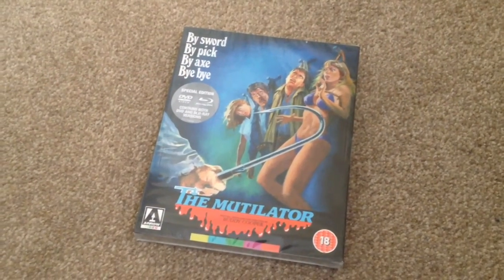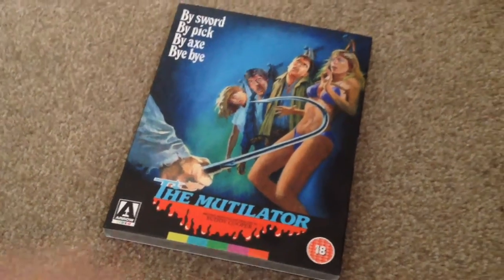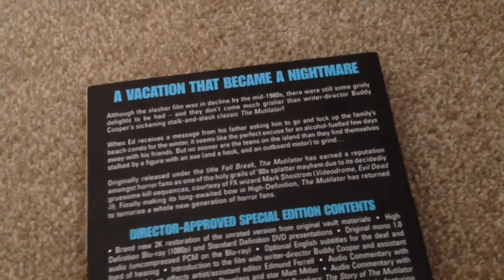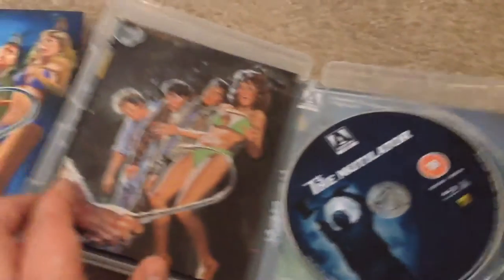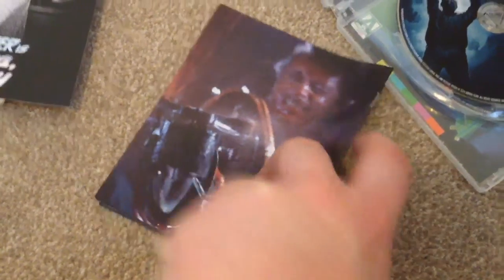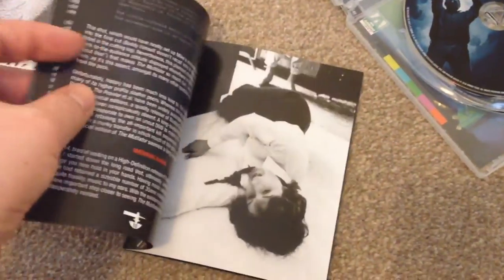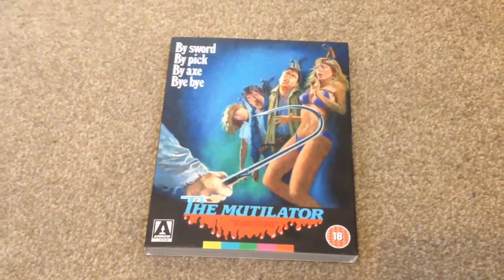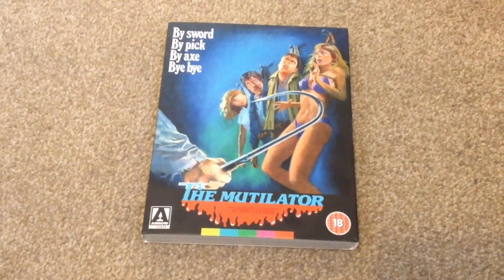The mutilator blu-ray unboxing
The mutilator blu-ray unboxing from arrow video